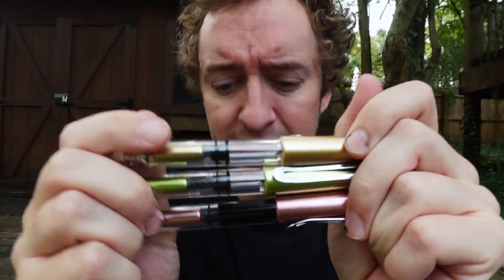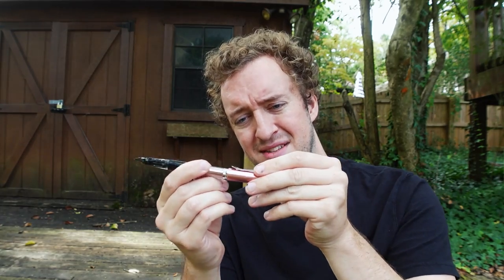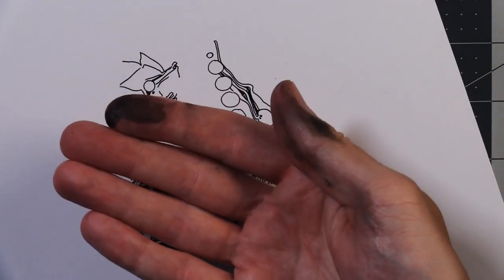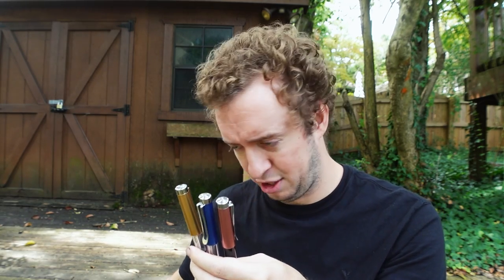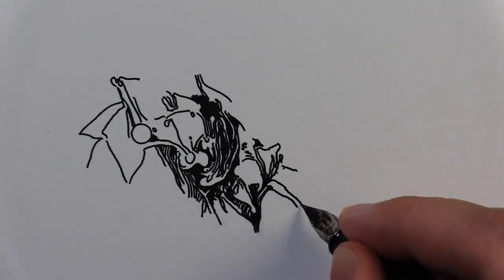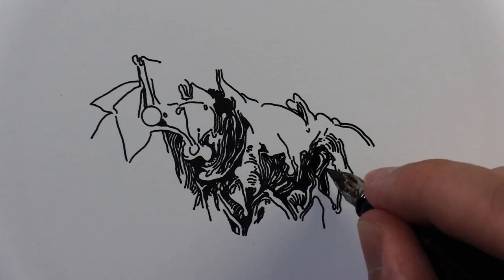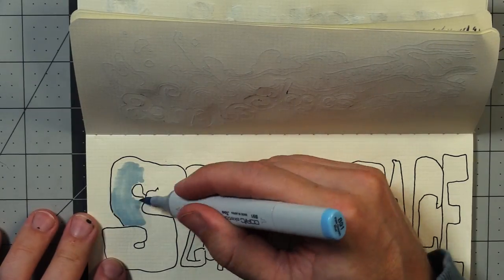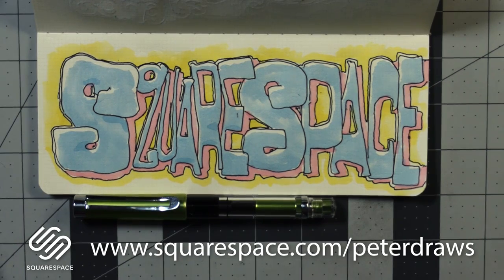Pen Review & Drawing: 4-Pack of Fountain Pens for $9.99 ???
Here's where I got it

All in all, it's hard to say don't buy them if you've got $10 extra laying around, but you might have a better experience with 1 pen that costs the same amount.
Also there are pens like the Pilot Petit1 and Platinum Preppy that cost only 3 or 4 dollars, and are probably a better investment, just considering the build quality of these.

Of course you can always buy a Peter Pen as well, and get a limited, Numbered Edition with a Card signed by me!